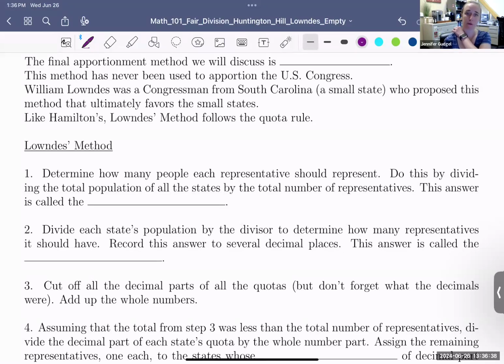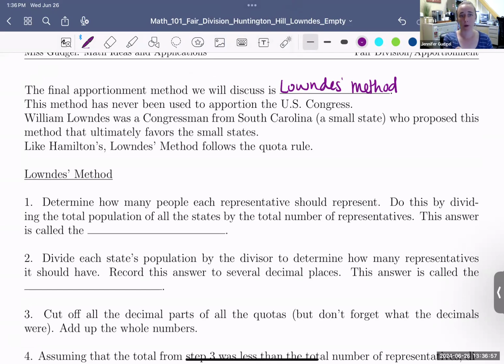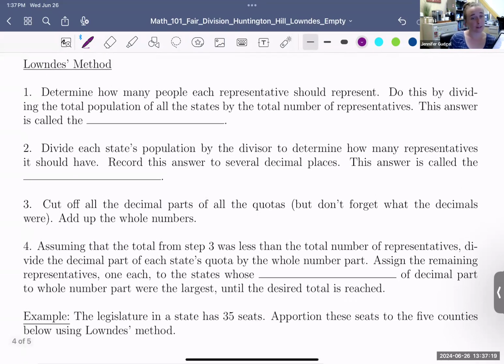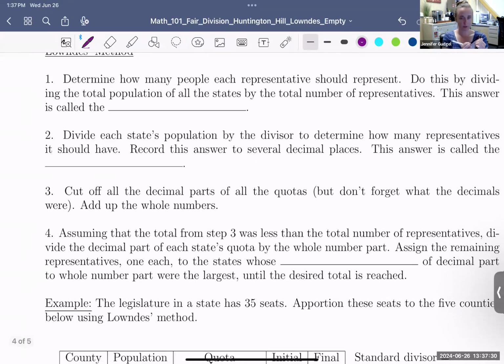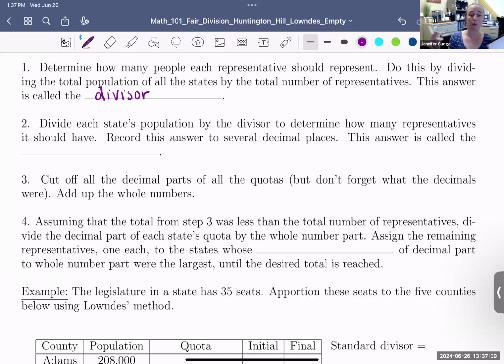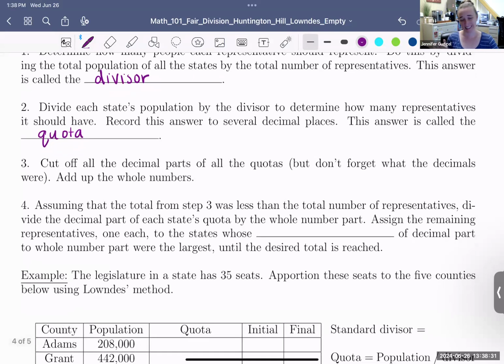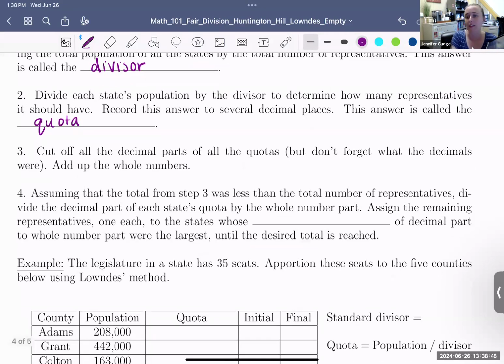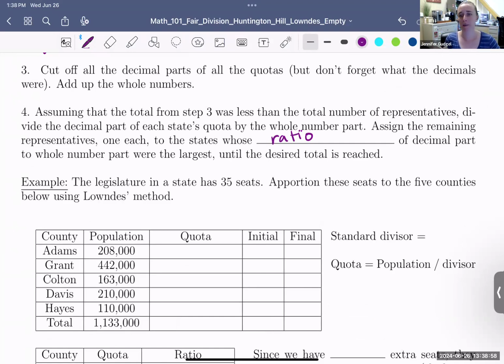Apportionment 2 Video 5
Lowndes' introduction and steps